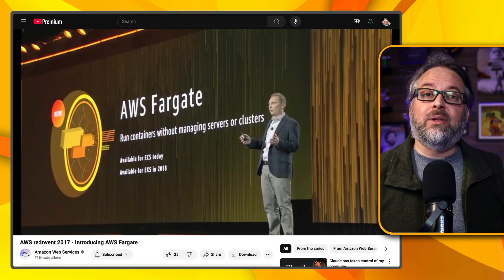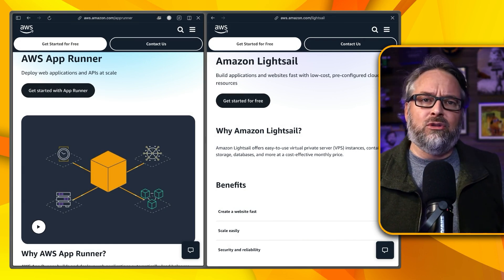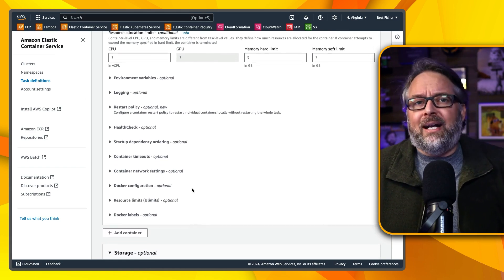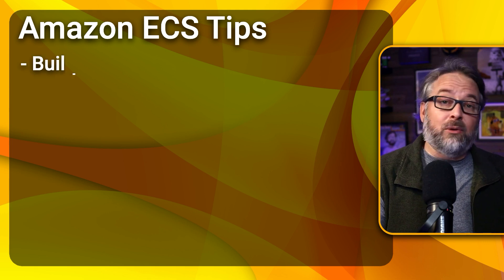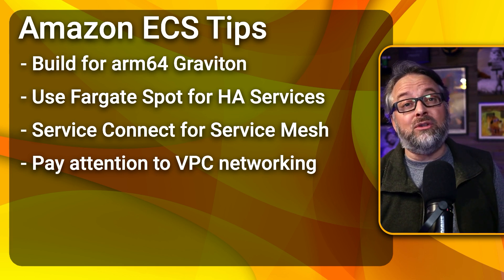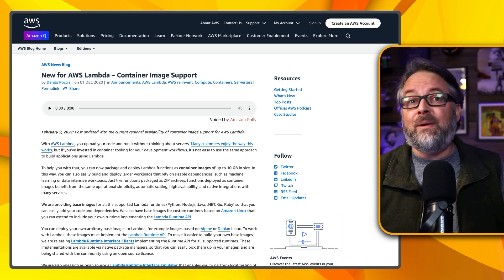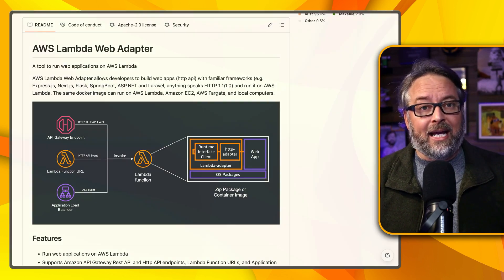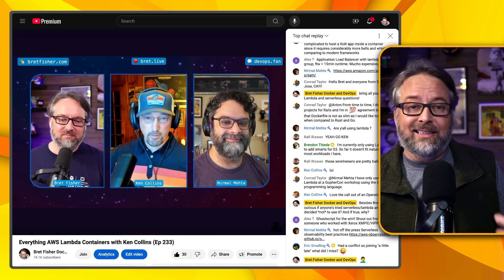Serverless for container fans via Amazon ECS and AWS Lambda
After a six-year hiatus, I reevaluated Amazon ECS, AWS Fargate, and AWS Lambda for running serverless containers. Amazon reached out to sponsor this video about what these tools are like using on their 10th anniversary.

I've primarily been deploying container orchestration with Kubernetes solutions or building my own Docker Swarm clusters since 2018, so I was interested in re-learning ECS and Lambda and how I could use them with containers in 2024 without needing to manage servers.

Amazon ECS Resources
- Changelog for ECS
- Example Amazon ECS task definitions

AWS Lambda Resources
- AWS SAM for Lambda
- Getting started with SAM
- Lambda with Kubernetes

Chapters
00:00 Intro
00:58 Why AWS Fargate?
02:01 Amazon ECS
04:49 Amazon ECS Tips
05:40 AWS Lambda
07:52 AWS Lambda Tips
08:48 Verdict

Bret Fisher